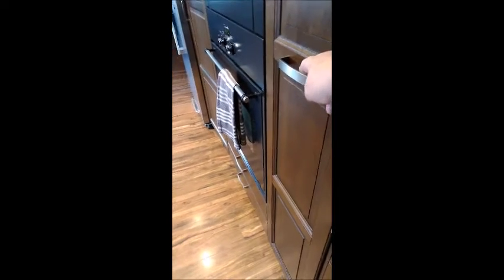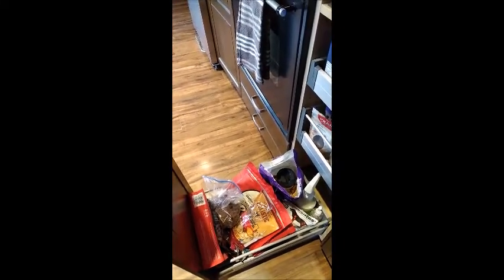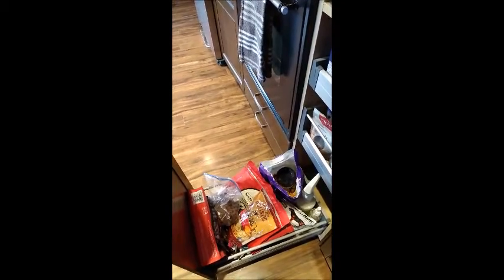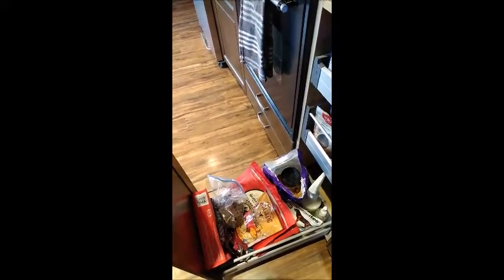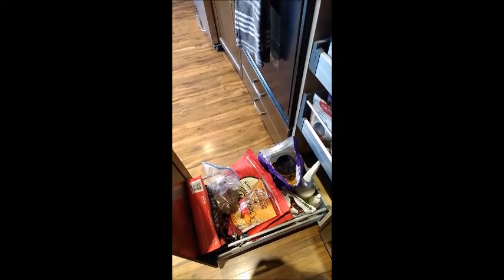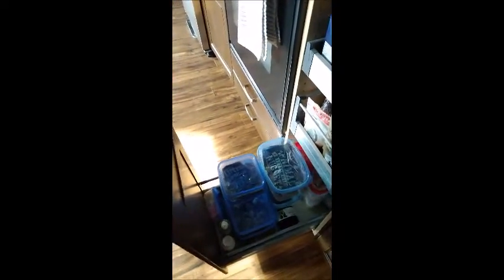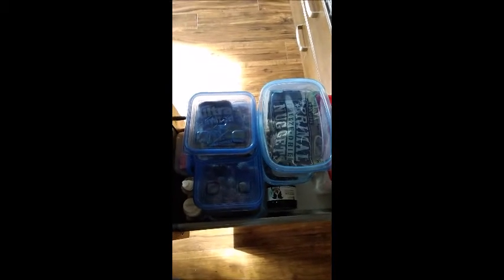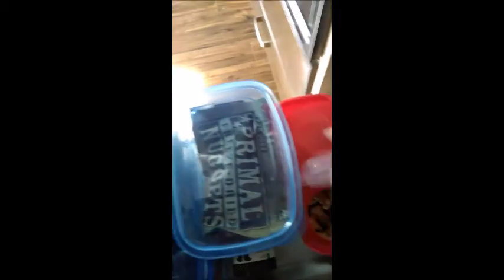Organizing the Dog Drawer - Declutter challenge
We asked our boss Tamara to take us up on our decluttering challenge. She chose the snack snack for the family pet, Bandit.